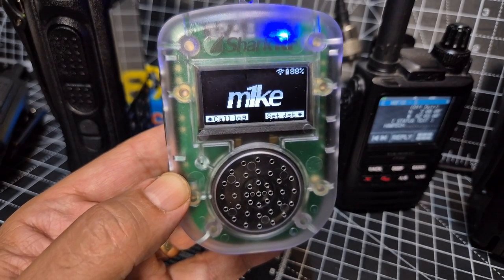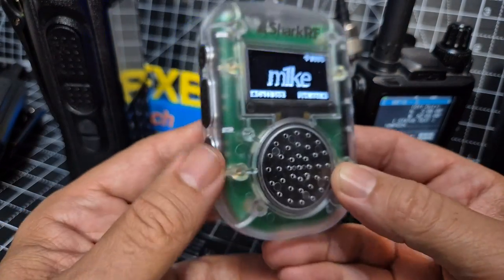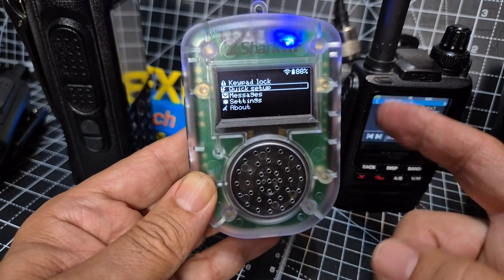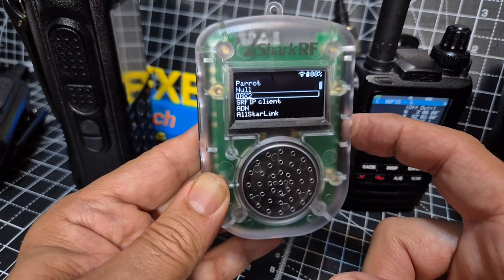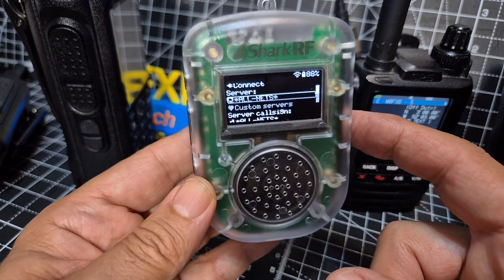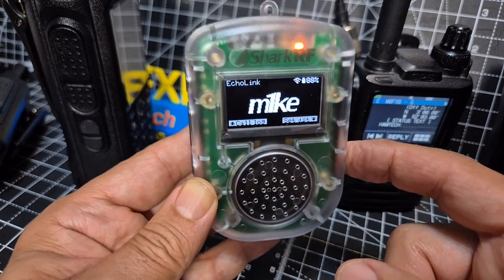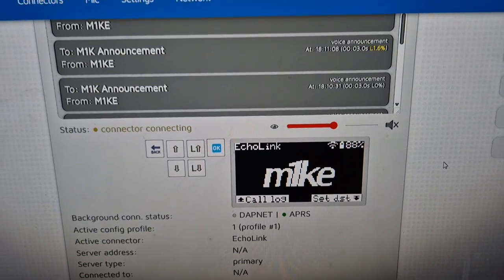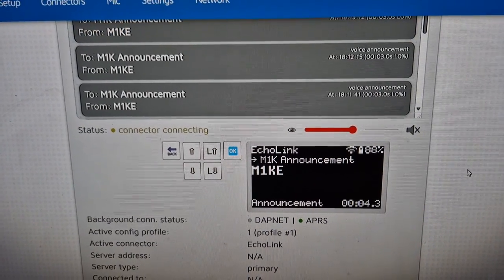Echolink Added - M1KE , iP Transceiver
M1KE - SHARK RF